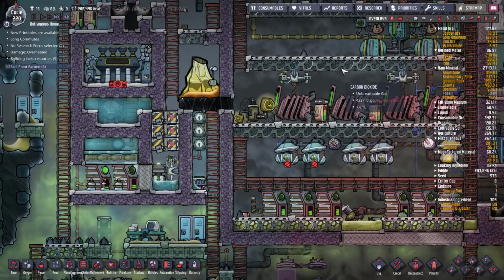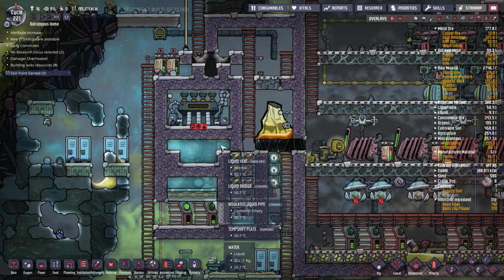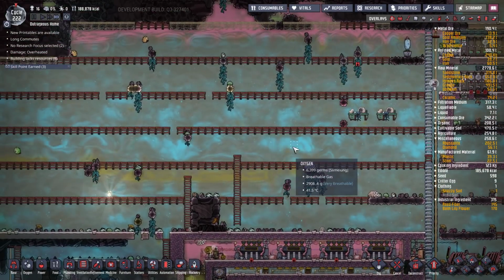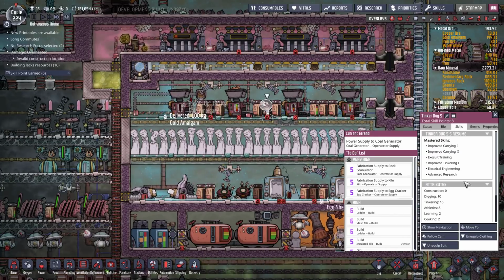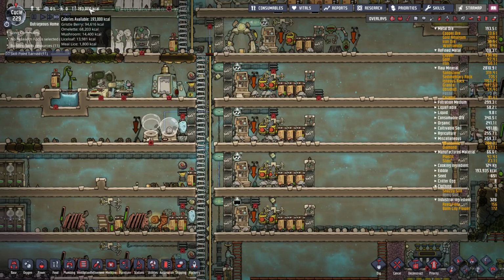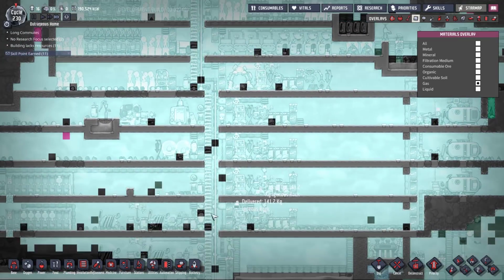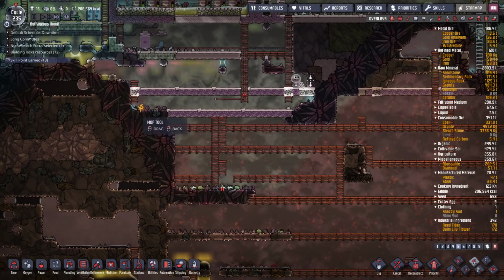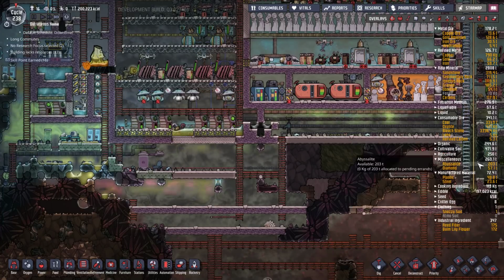QOL Mk3, 15.5 Q&A plus Misc clean up : Oxygen not included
Answer a few questions and tidy up all the things that have been bugging me for a while. Need to get this all out of the way before tackling the oil boiler.